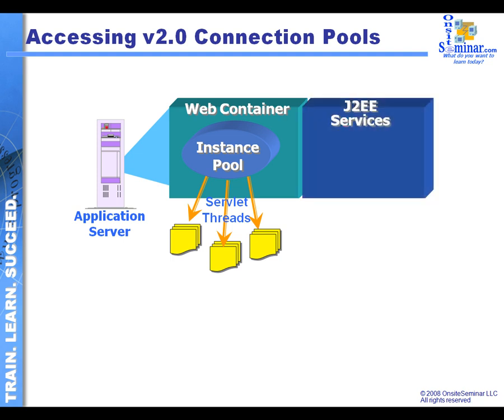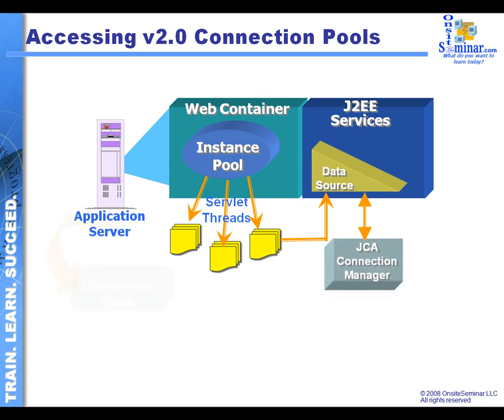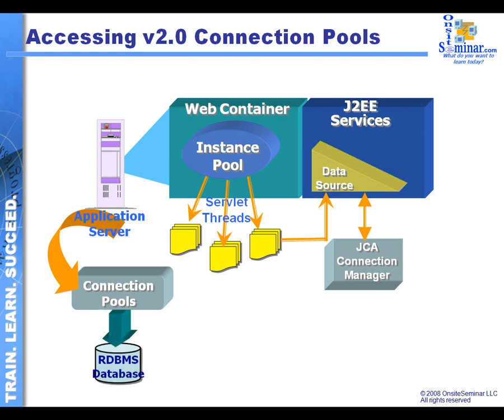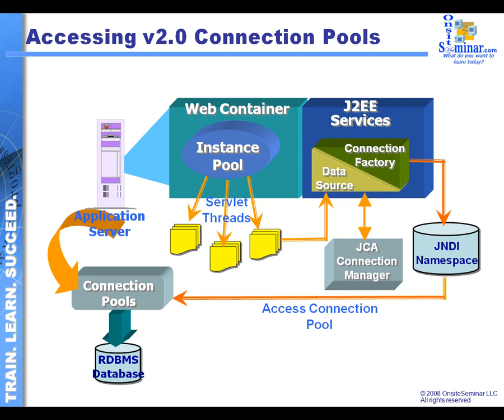Module 17.12: Using Connection Pools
Understand the role of Connection Pools and their effect on database performance within the WebSphere application server environment